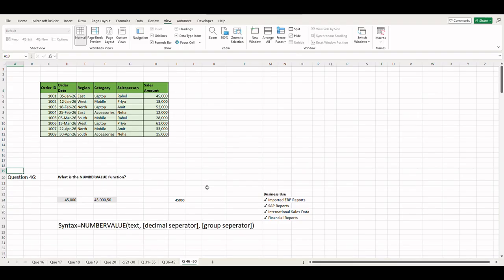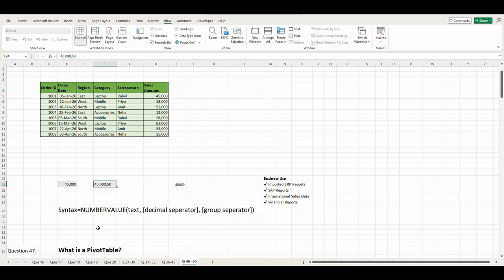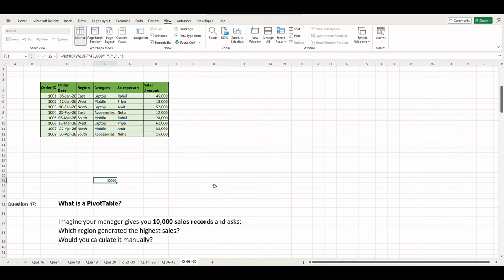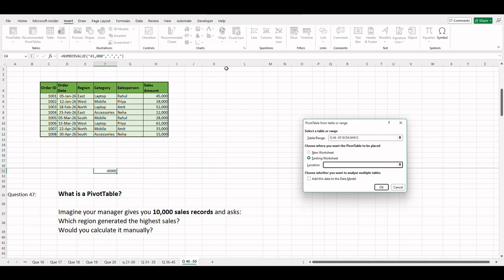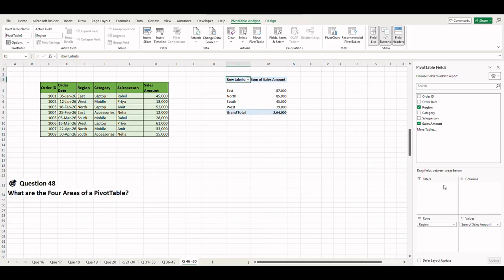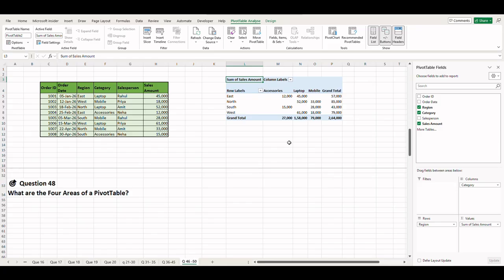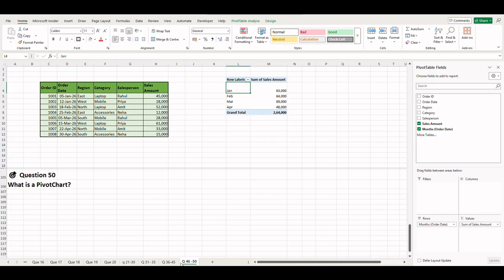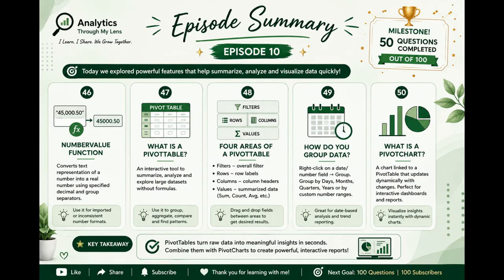Pivot Tables for Data Analysts | Excel Interview Questions | Questions 46–50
🎉 Welcome to Episode 10 of the Data Analyst Interview Preparation Series!

This is a special milestone episode as we've now completed 50 out of the Top 100 Excel Interview Questions together.

In today's video, we begin one of the most powerful Excel topics used by Data Analysts—PivotTables.

Instead of simply explaining the concepts, we'll solve a real business scenario using a common sales dataset to understand how PivotTables help transform raw data into meaningful insights.

📌 Topics Covered

✅ NUMBERVALUE Function

✅ What is a PivotTable?

✅ Four Areas of a PivotTable

✅ Grouping Data in a PivotTable

✅ PivotChart

💼 Real Business Scenario

Imagine you've just joined a company as a Data Analyst.

Your manager shares a large sales dataset and asks:

📊 Which region generated the highest sales?

👤 Which salesperson performed the best?

📅 Show monthly sales trends.

📈 Create a dashboard for management.

Instead of writing complex formulas, you'll learn how PivotTables can answer all these questions in just a few clicks.

✔ Convert imported text into numbers using NUMBERVALUE

✔ Create PivotTables from raw data

✔ Understand Filters, Rows, Columns & Values

✔ Group data by Month, Quarter & Year

✔ Build dynamic PivotCharts for interactive reporting

📚 Data Analyst Interview Preparation Series

✅ Episode 1 – Questions 1–5

✅ Episode 2 – Questions 6–10

✅ Episode 3 – Questions 11–15

✅ Episode 4 – Questions 16–20

✅ Episode 5 – Questions 21–25

✅ Episode 6 – Questions 26–30

✅ Episode 7 – Questions 31–35

✅ Episode 8 – Questions 36–40

🏆 Episode 10 – Questions 46–50

🎉 50 Excel Interview Questions Completed!

This video is extra special because Analytics Through My Lens has also completed 1 month!

📚 50 Excel Interview Questions covered

Thank you for learning, supporting, and growing with me.

📚 I Learn.

🎥 I Share.

🚀 We Grow Together.

pivot table excel
pivot chart excel
excel interview questions
top 100 excel interview questions
numbervalue function excel
pivot table tutorial
excel dashboard
analytics through my lens
pivot table excel
pivot chart excel
excel interview questions
numbervalue function excel
pivot table tutorial
excel dashboard